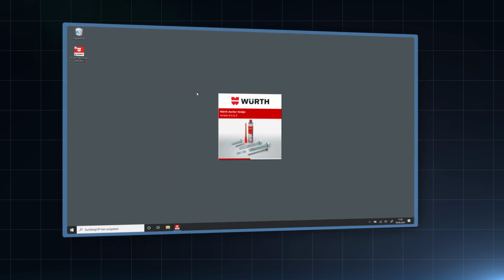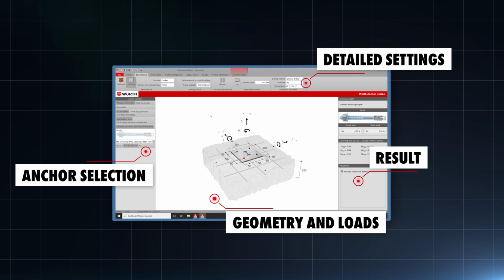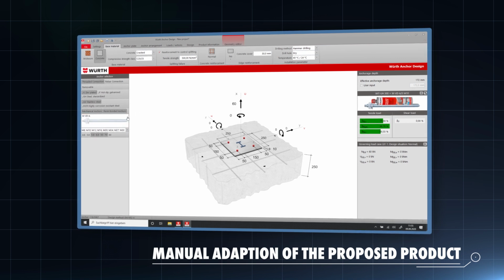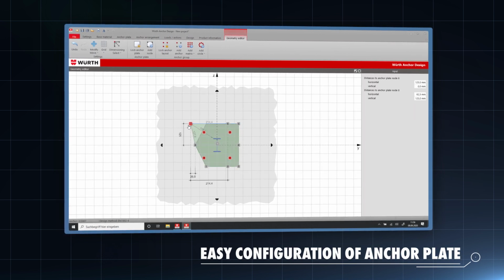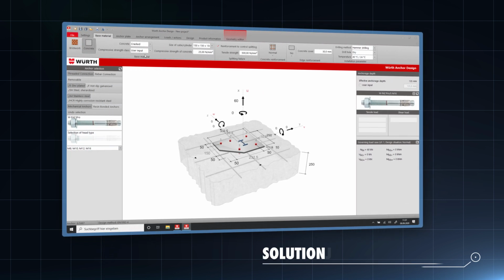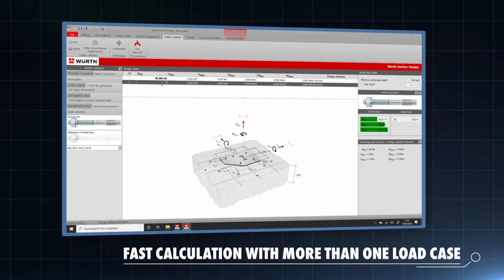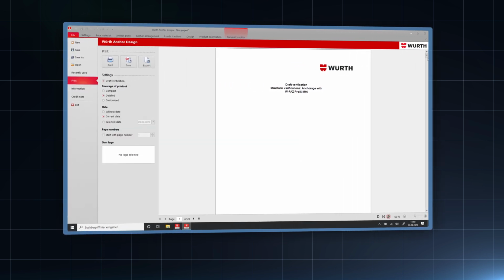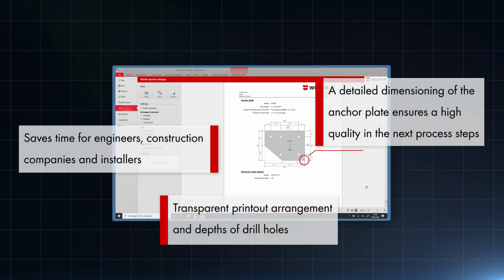Würth Technical Software II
Med vores beregningssoftware, WÜRTH Technical Software II, kan du foretage beregninger og få hjælp til at udvælge produkter til specialopgaver, hvor mål (fx kantafstand, betontykkelse og specialbeslag) kan designes i softwaren.